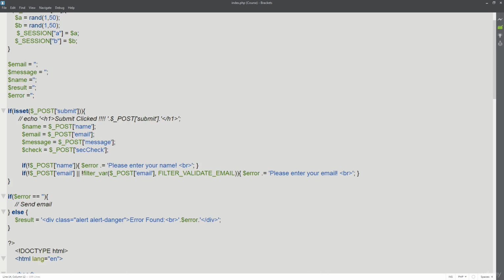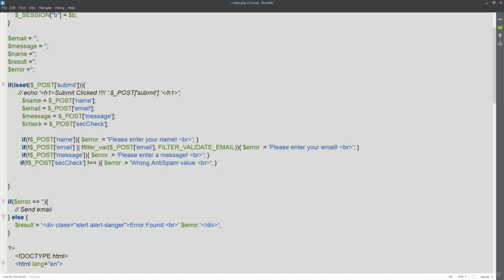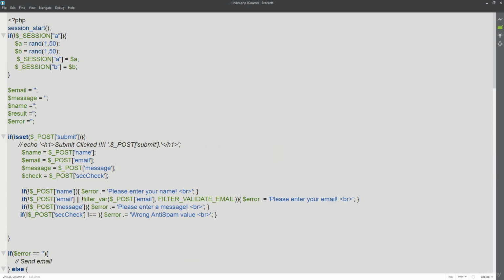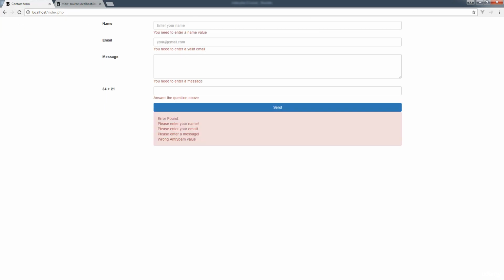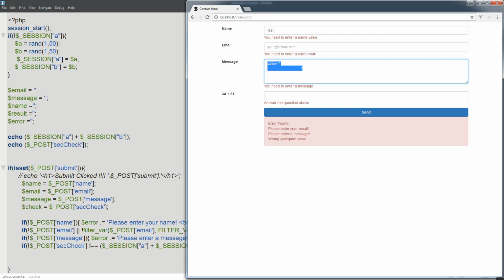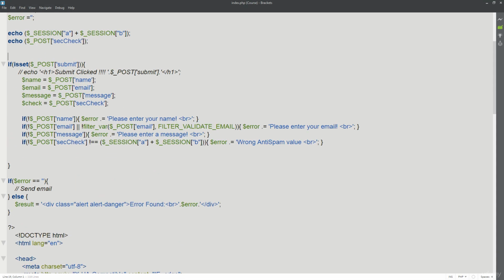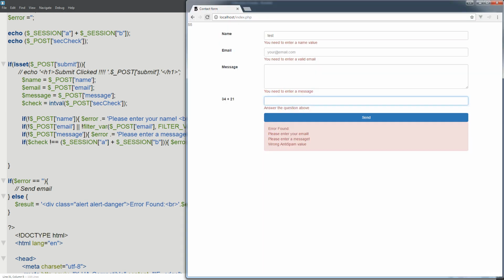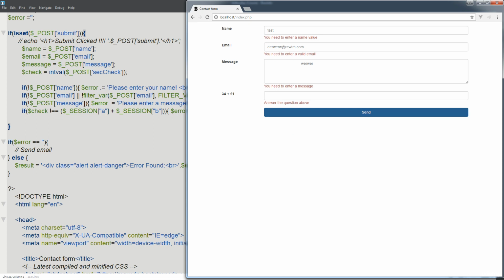008 AnitSpam Check using PHP